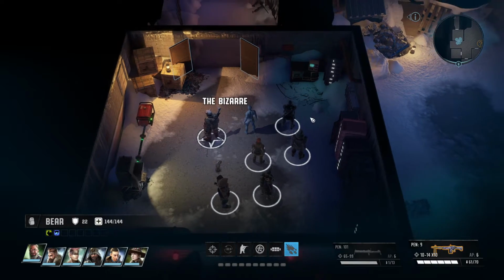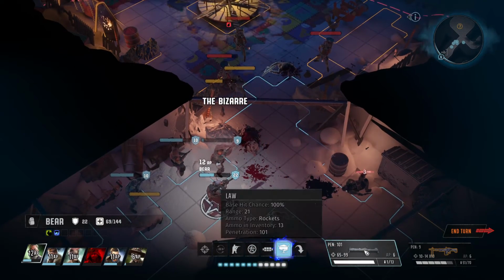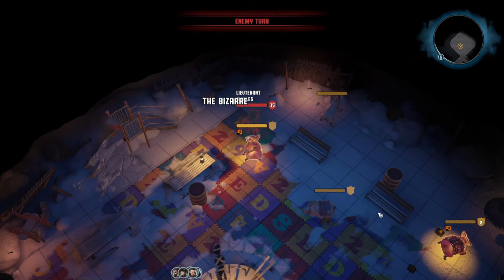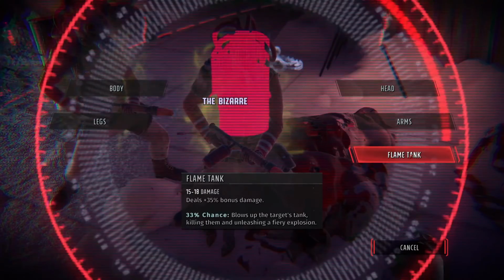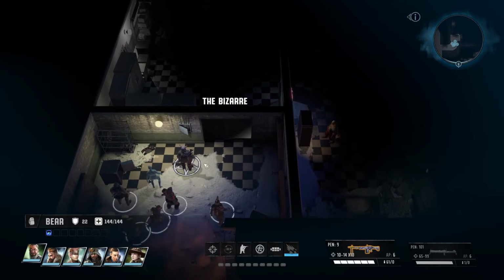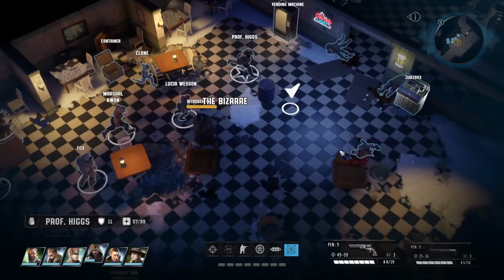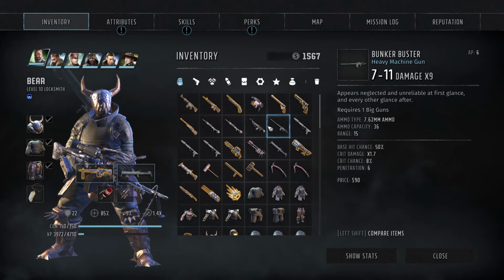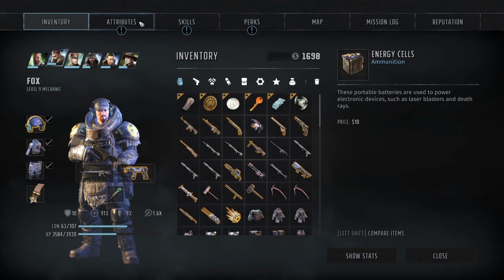Wasteland 3 Let's Play - Smells like Barbecue - Part 13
Let's play some more Wasteland 3!
Wasteland 3 is a squad-based RPG with turn-based combat gameplay, set in post-apocalyptic Colorado. I'm playing on ranger difficulty, with friendly fire on. In part 13, I continue clearing the Warrens and run into some... interesting encounters.